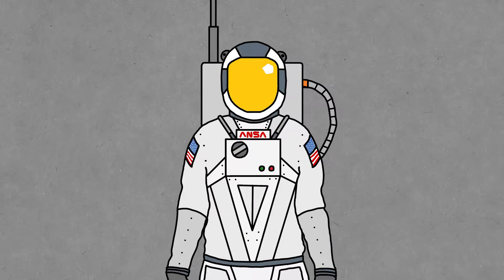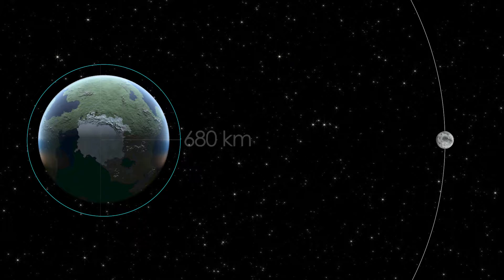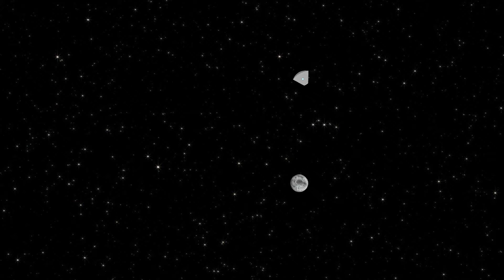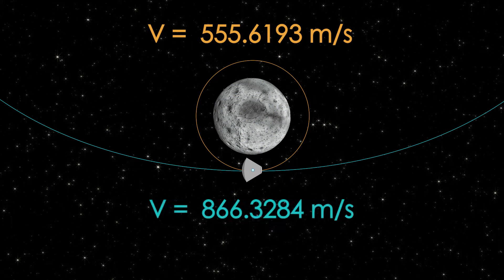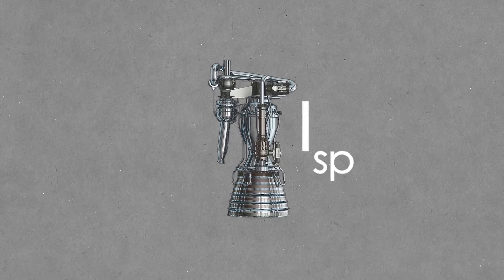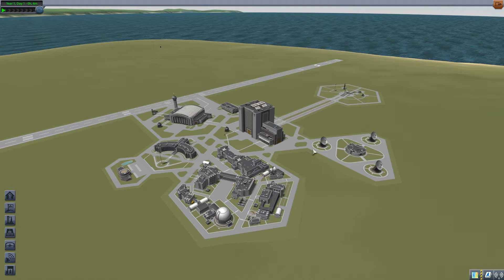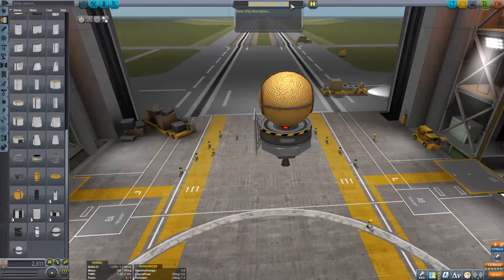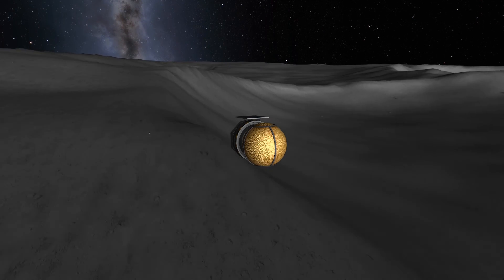Excessive Planning In Kerbal Space Program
Today we dive into Patched Conics to design the perfect Moon mission!  Well, it's technically to a moon named Mun but the math works either way.

This is my first video on orbital mechanics but there is more to come.  I hope you enjoy!

REUPLOAD:
This video is a corrected version of the original. The equation and gravitational parameter at 6:03 were incorrect. Thanks to commenter "Dr Kartoffel" for catching my mistake.

(0:00) - Intro
(0:19) - Fuel Budget
(7:15) - Designing the Rocket
(11:10) - Building the Rocket
(12:51) - Mission
(15:17) - Outro